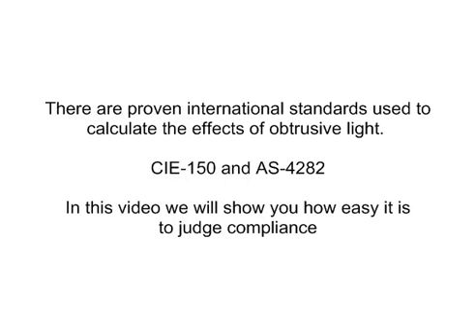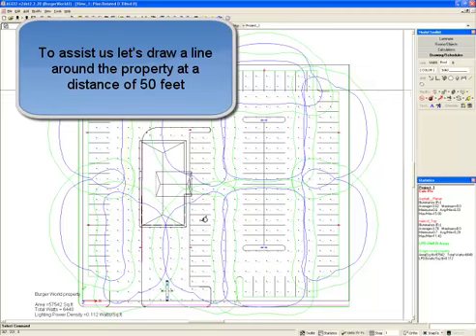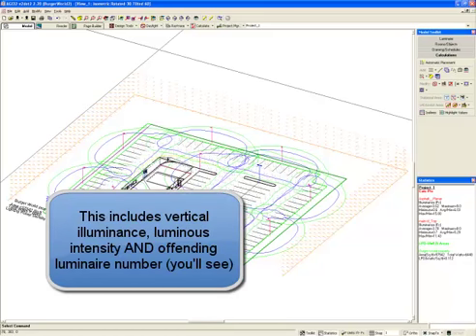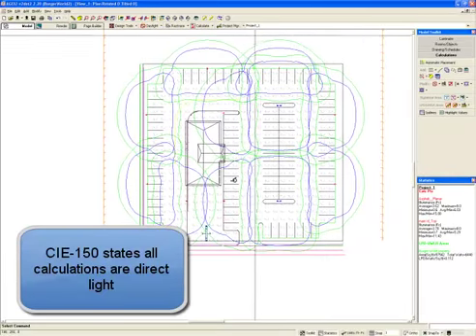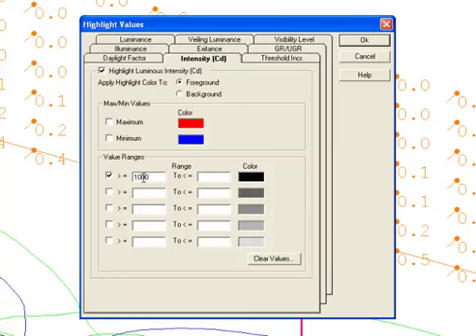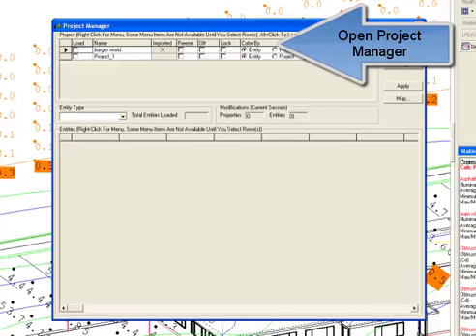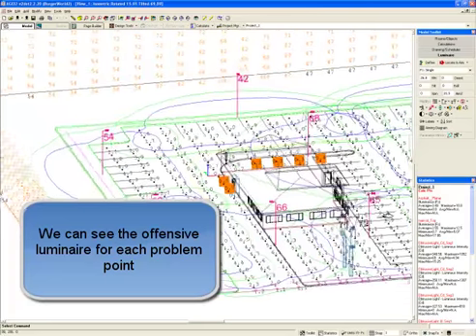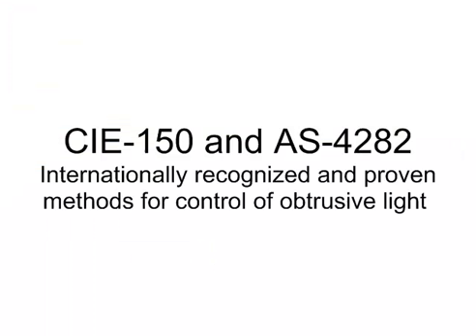AGi32_Obtrusive_Light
Calculate spill light and glare propensity per CIE150 or AS4282 for exterior lighting